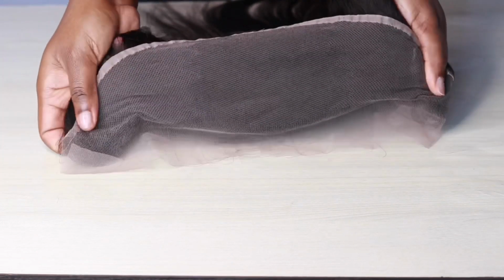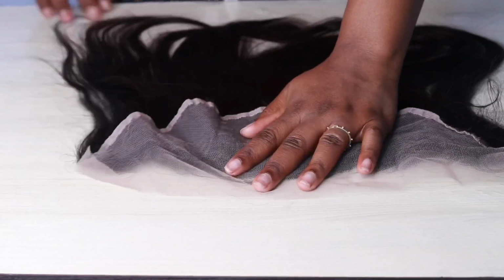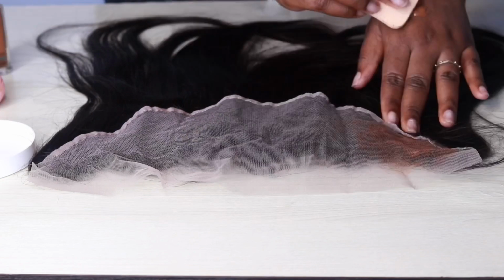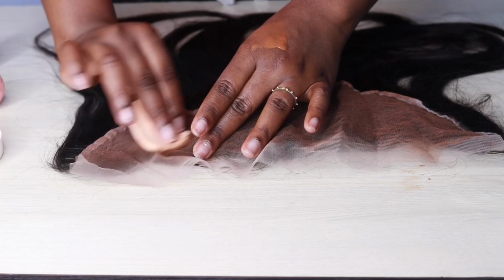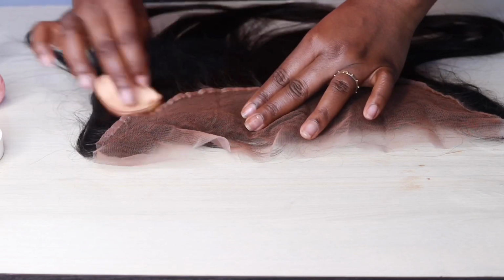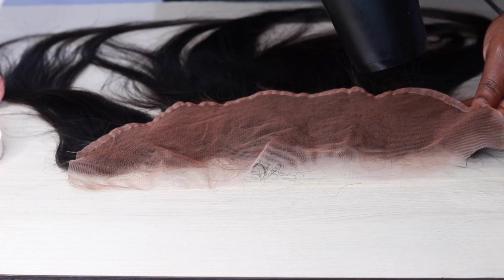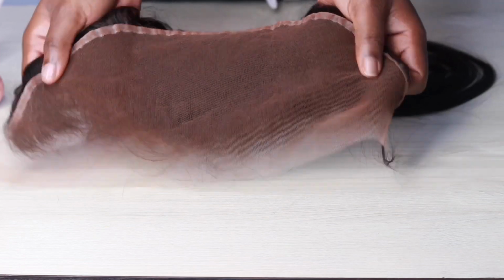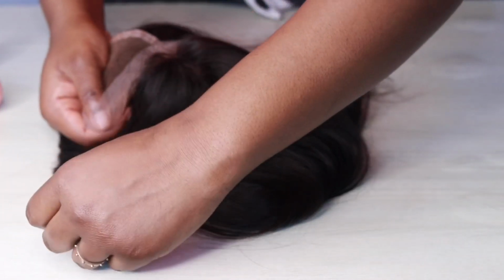HOW TO TINT LACE FRONTAL WITH FOUNDATION / NO BLEACH / NUELLA MICHELLE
Hey guys, welcome back to my YouTube channel, in today's video i would show you guys how to use your foundation to tint or customize your lace frontal, and be sure to watch my next video on how to make your lace frontal wig.

All my love to you forever.
332 kisses!
XoXo  Nuella

Thanks for watching please don’t forget to like this video if you enjoyed it, share with a friend leave your comments and thoughts about this video and the videos you would like to see on this channel and please subscribe ❤️❤️

If you got to this part of the description box, you are awesome and I LOVE YOU.